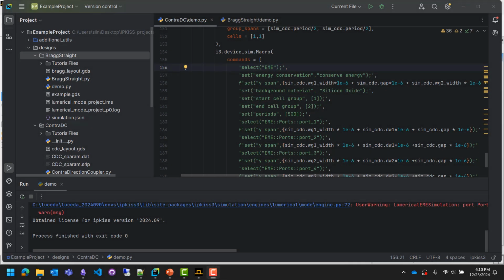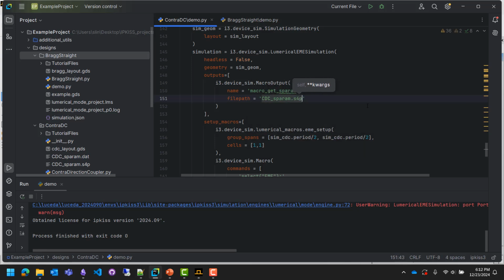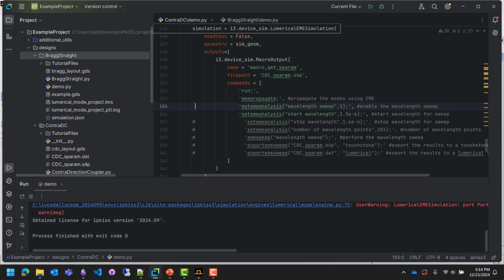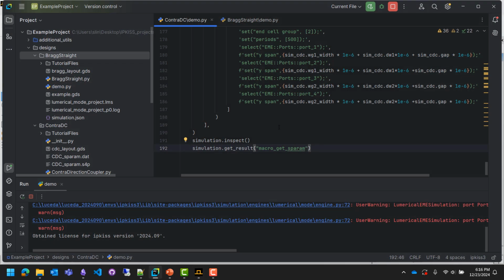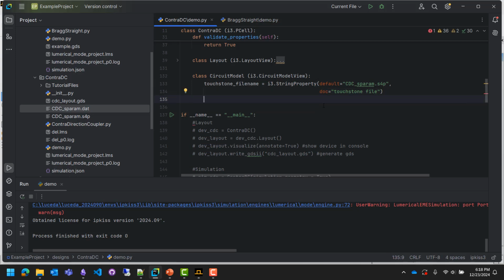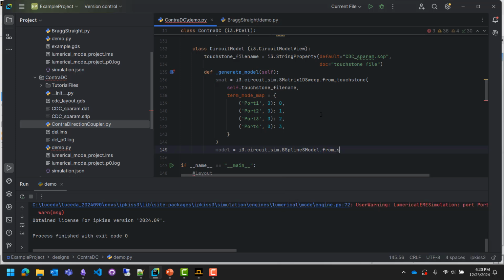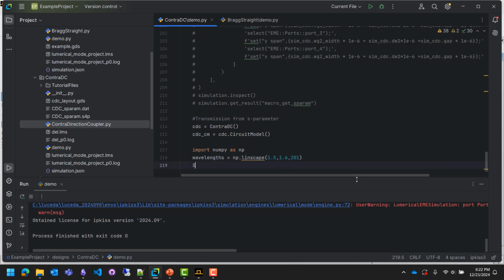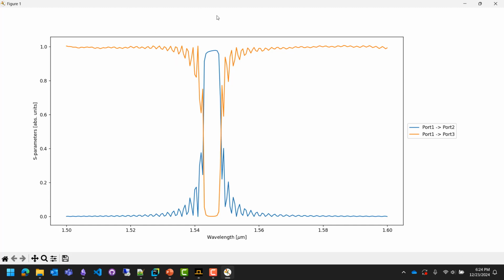Create & Visualize Circuit Models from S-Parameter Files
In Part 9 of our series, we explore how to generate a circuit model from your simulation results using IPKISS. Learn how to export S-parameters in the S4P Touchstone format, link them to your photonic component, and create a circuit-ready model for further analysis—all within Python.

This video walks you through:
- Exporting S-parameters with macros
- Loading and interpreting Touchstone files
- Mapping ports and modes for circuit simulation
- Visualizing transmission results using NumPy
- Build reusable models from your simulations and streamline your photonic circuit design flow.

Chapters:
00:00-06:30 Extend the Simulation
06:30-10:50 Connect the S-Parameter Files to the PCell
10:50- 15:01Transmission from S-Parameter